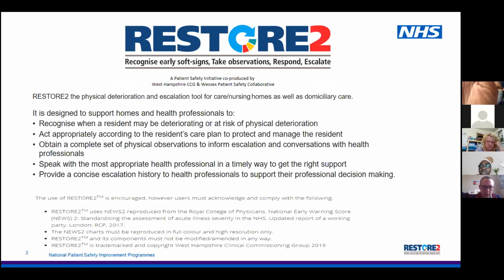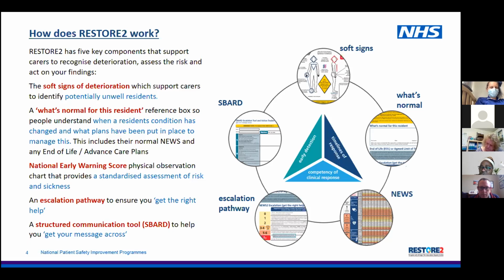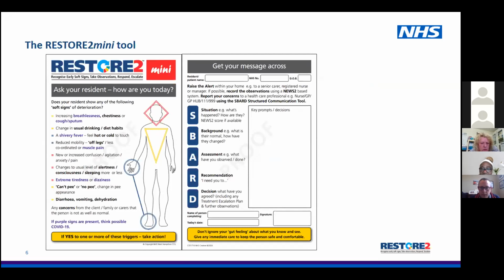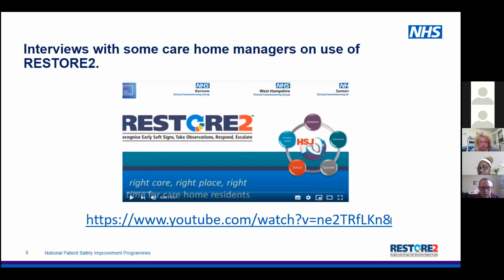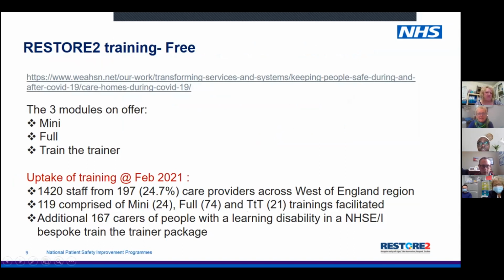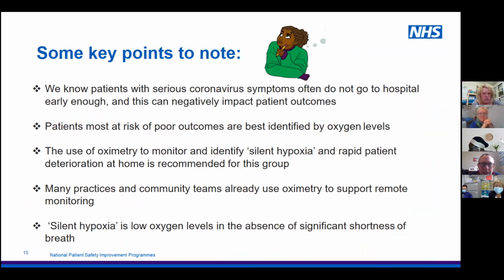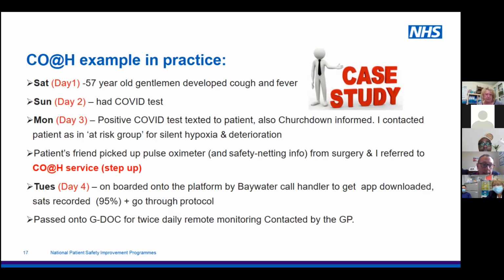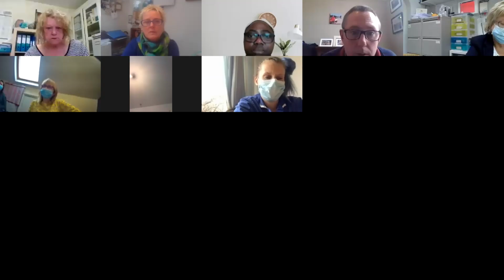Restore2 Program & The COVID Virtual Ward Workshop | Care and Support West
This workshop is on the Restore2 programme, aimed at supporting your confidence in getting the Right Care at the Right Time in the Right Place and by the Right Person for your residents. We also introduce the COVID Virtual Ward and how observations undertaken in the care sector can support GPs on the COVID Virtual Ward to respond even more effectively.

We were joined by the West of England Academic Science Network and an NHS GP.